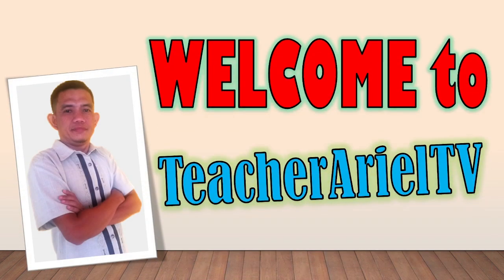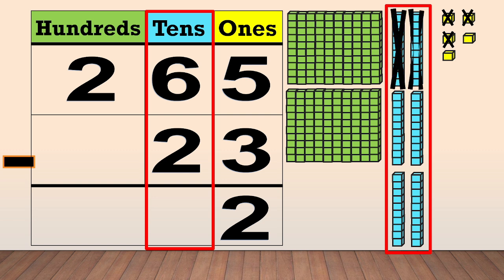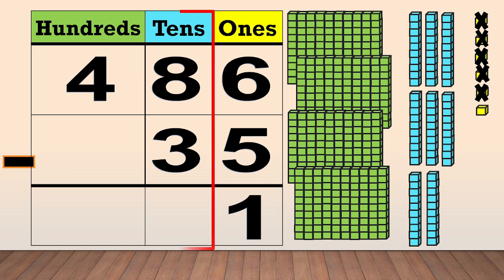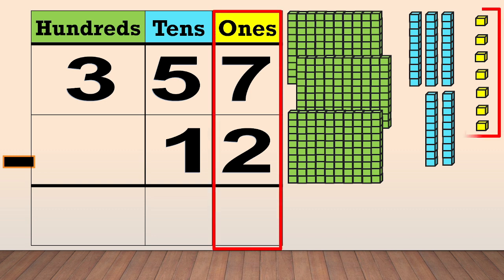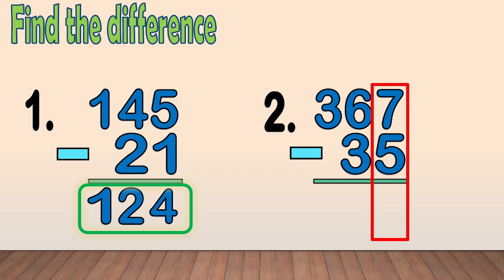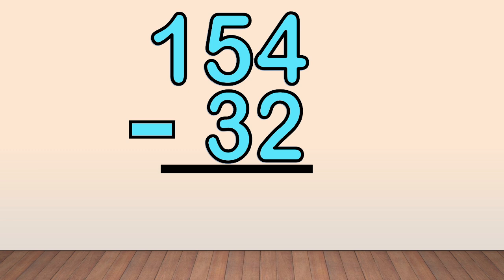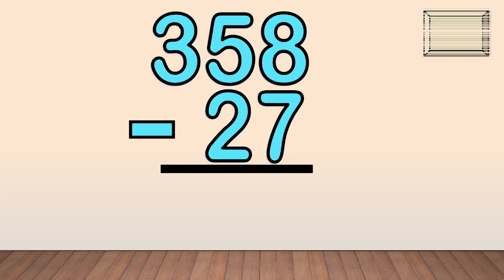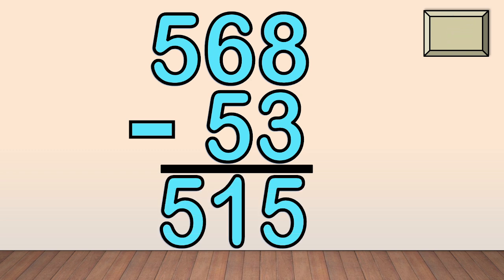Subtracting 3-digit from 2-digit numbers without regrouping